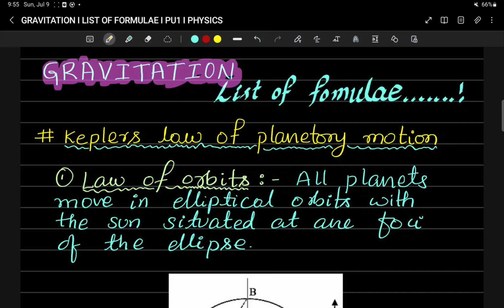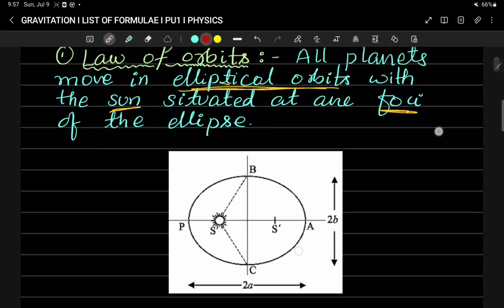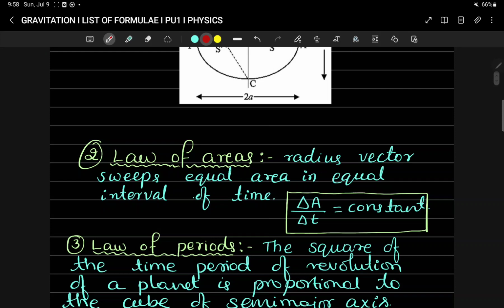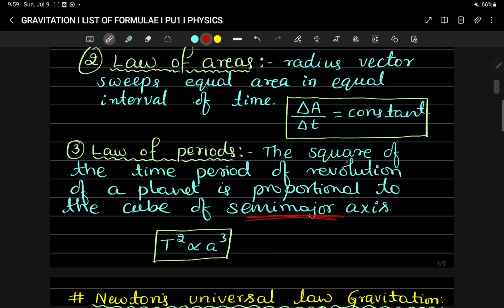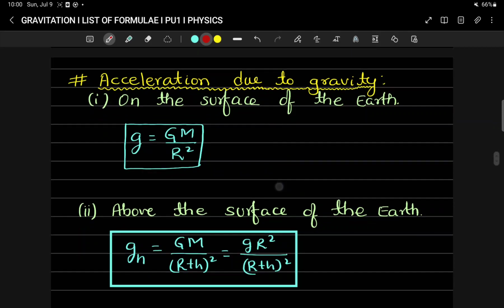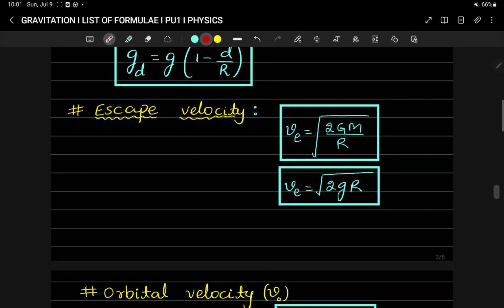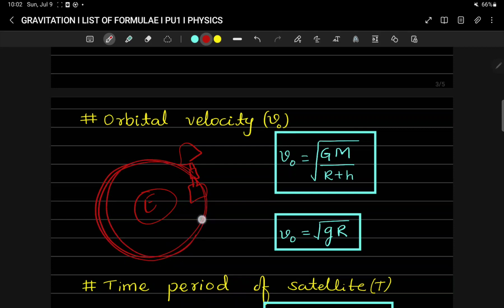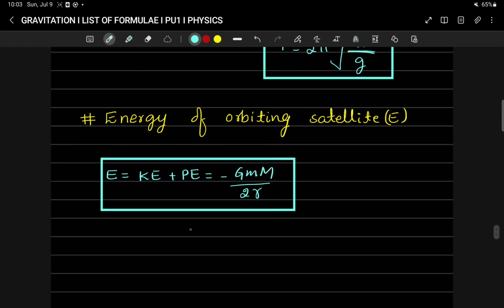GRAVITATION I LIST OF FORMULAE I PU 1 I PHYSICS